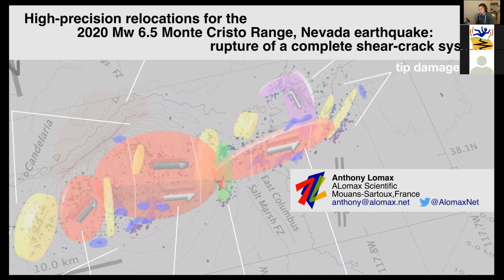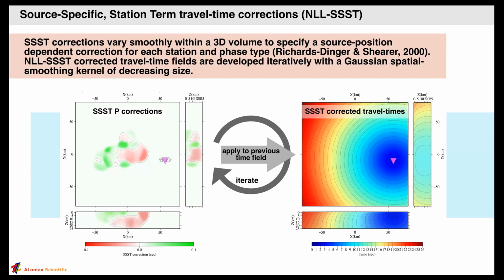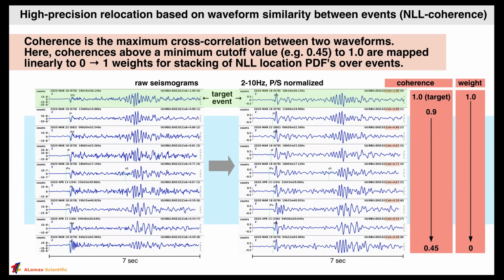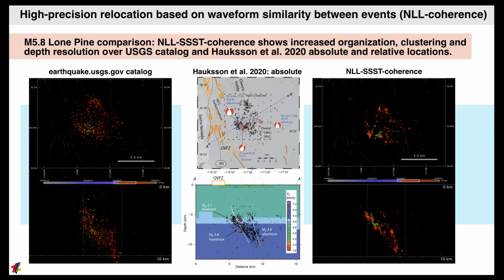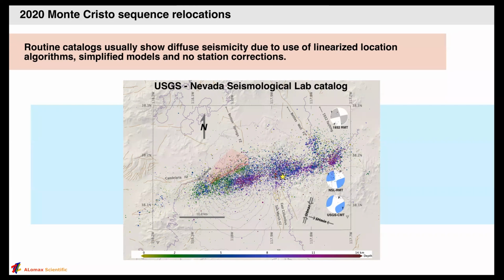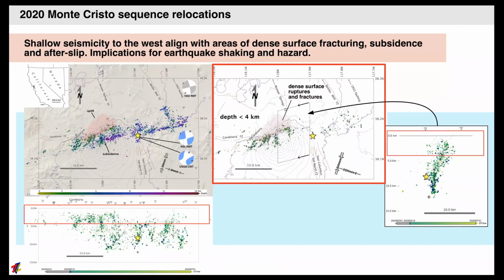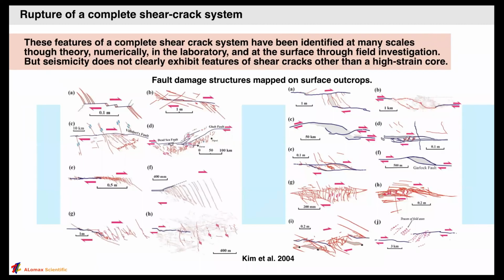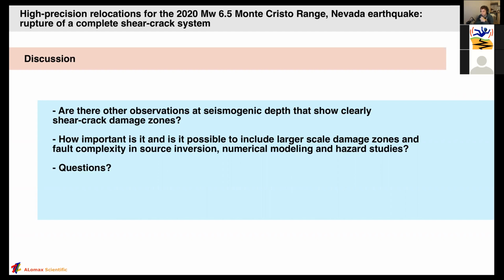Anthony Lomax - High-precision relocations for the 2020 Mw 6.5 Monte Cristo Range (NV) earthquake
High-precision relocations for the 2020 Mw 6.5 Monte Cristo Range, Nevada, USA earthquake: rupture of a complete shear-crack system, by Anthony Lomax

In this presentation:
  - a new procedure for high-precision absolute location (NLL-SSST-coherence)
  - application to 2020 Monte Cristo sequence relocations
  - these relocations show rupture of a complete shear-crack system

This is a "Mardi Séismes" seminar of the Geoazur Earthquakes team recorded on 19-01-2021.